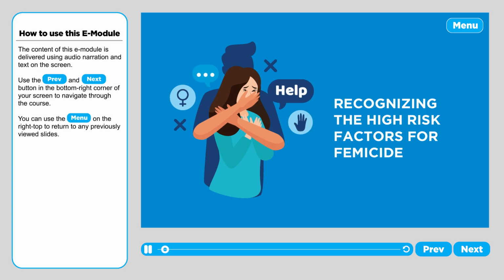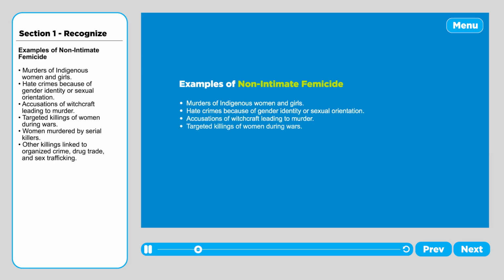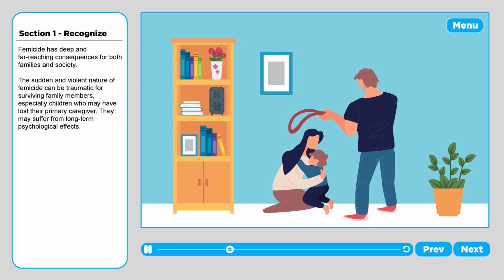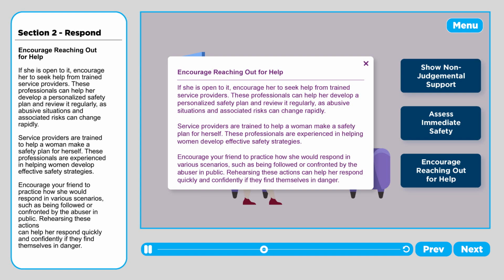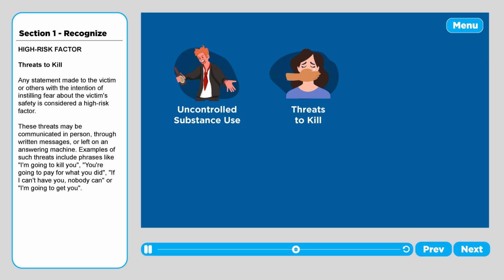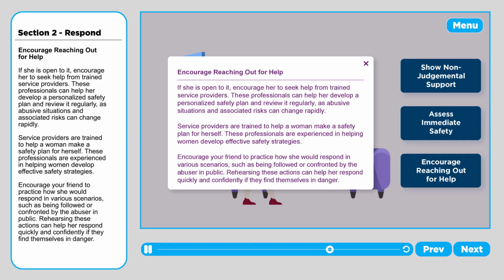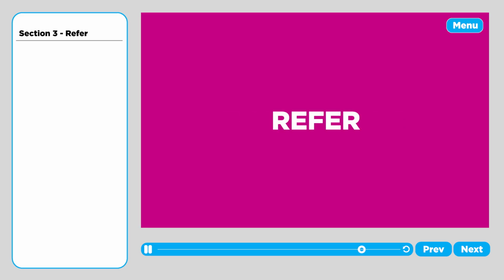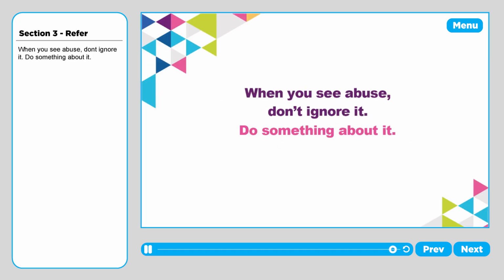Recognizing the High Risk Factors for Femicide